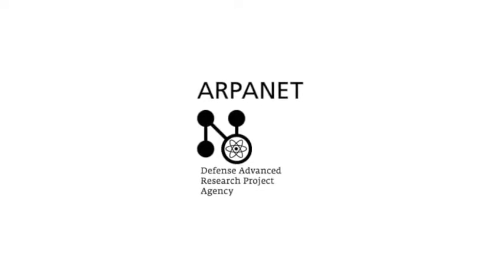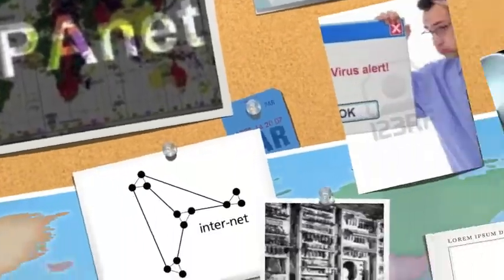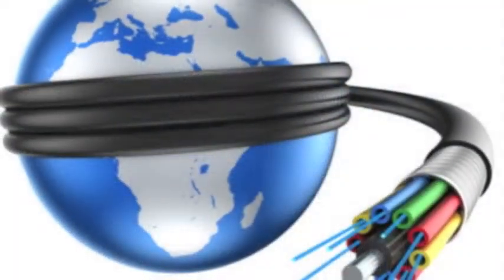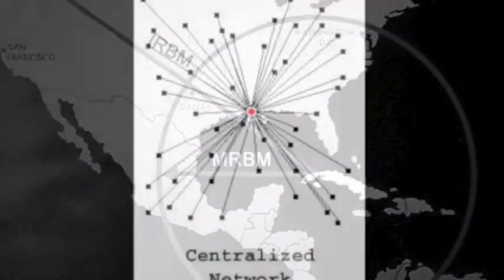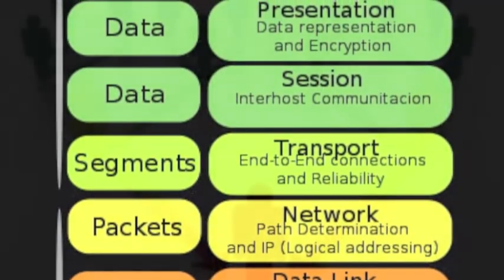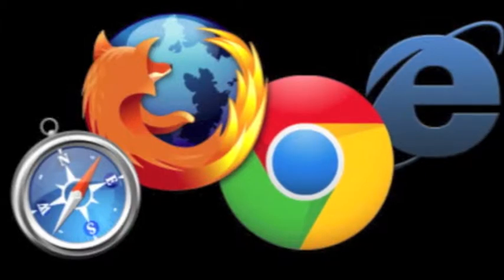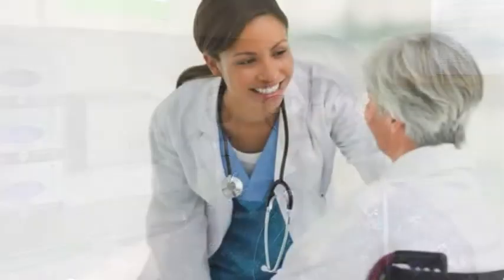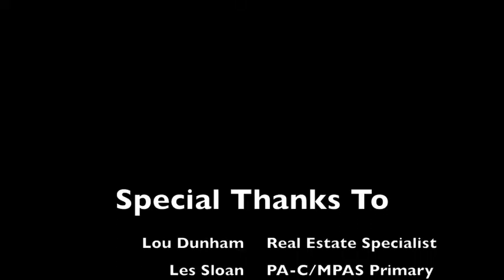The Internet: Communication though Innovation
Tanner Whetzel
Nick Rostollan